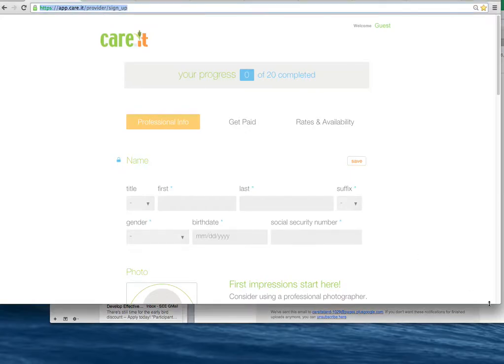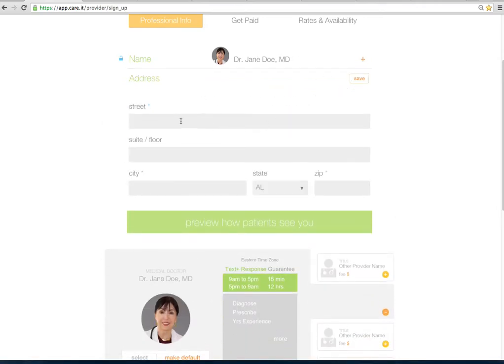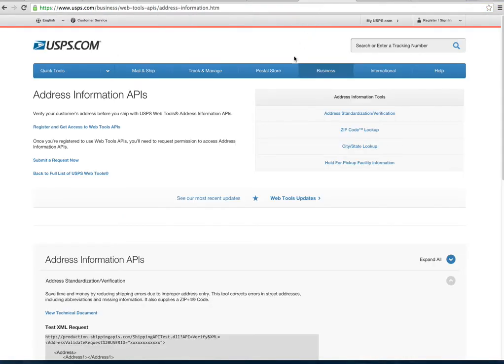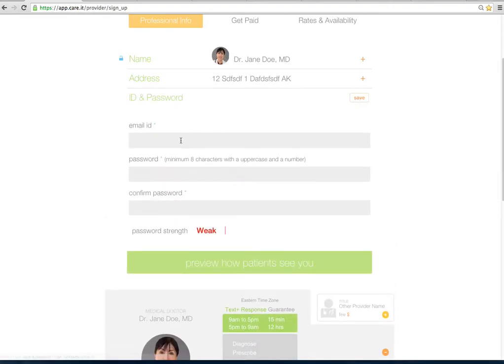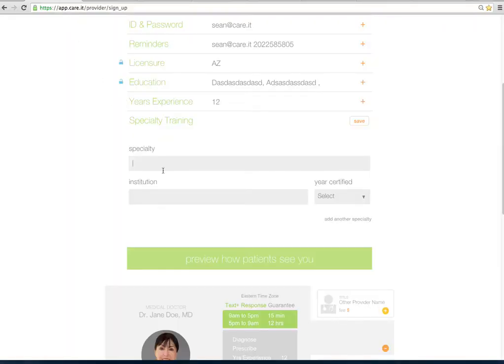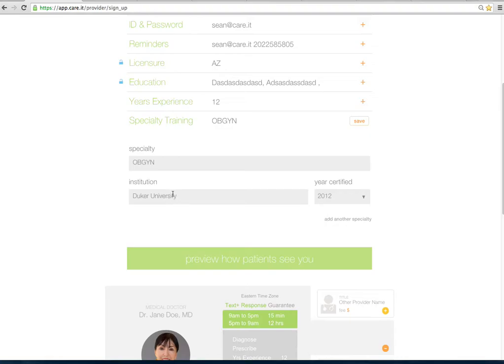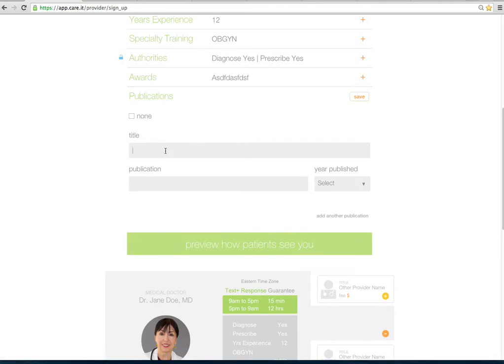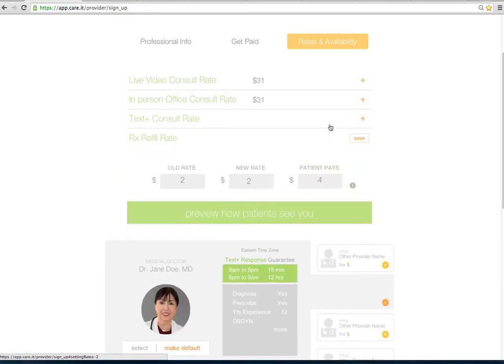fixes to provider ui